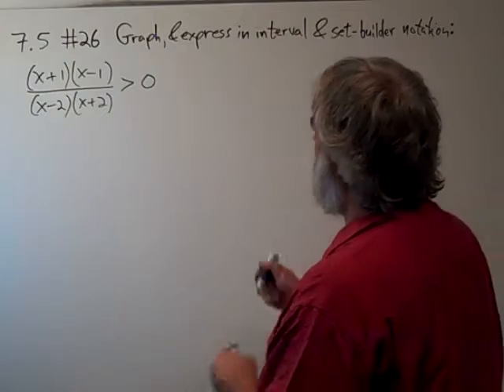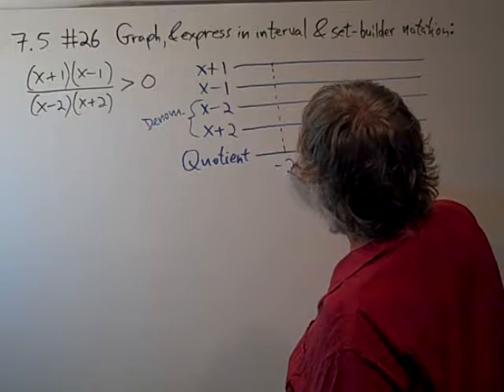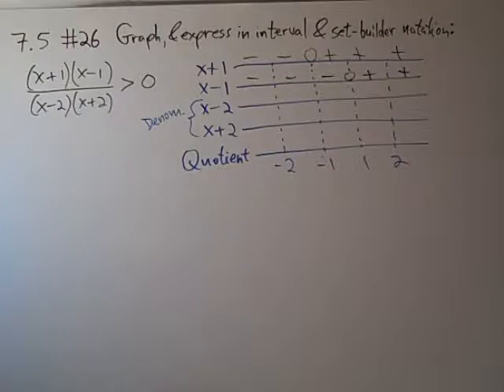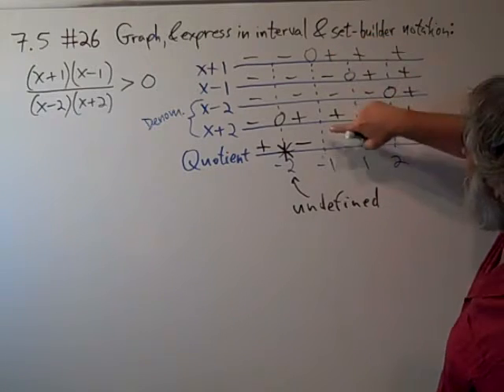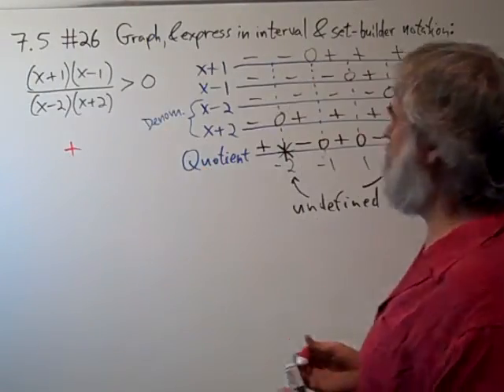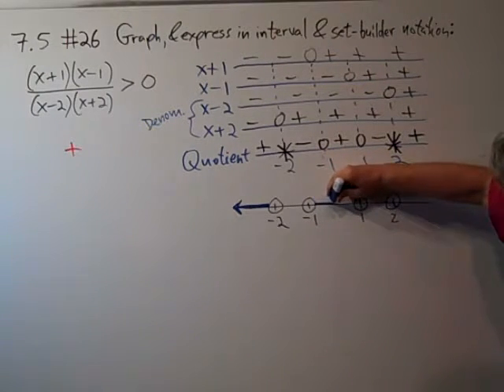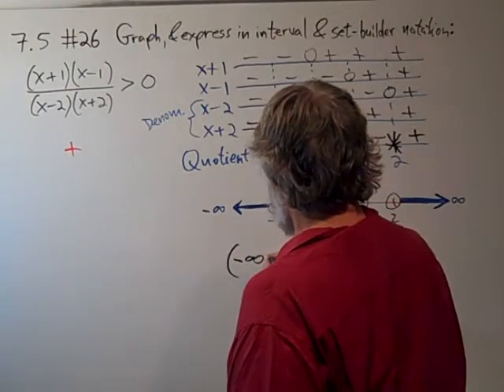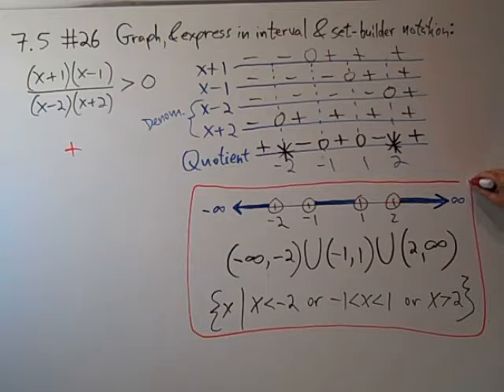IA 7.5 26